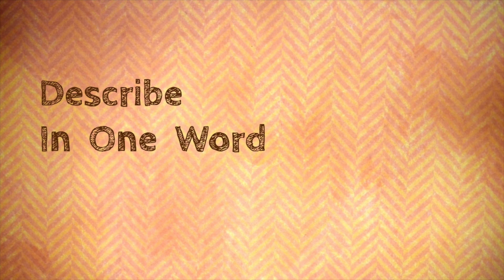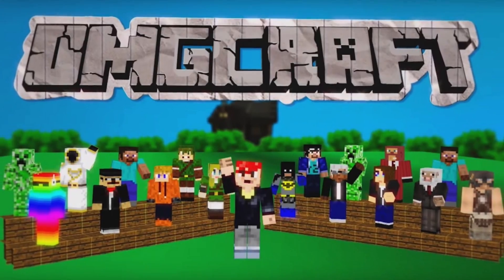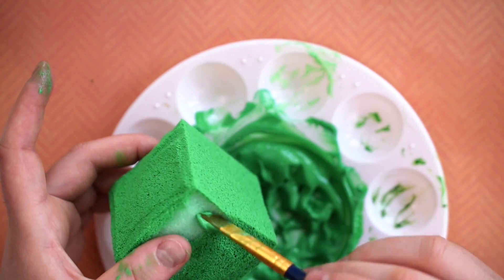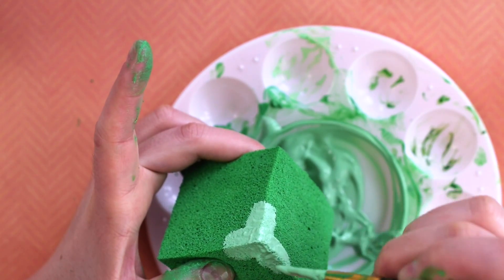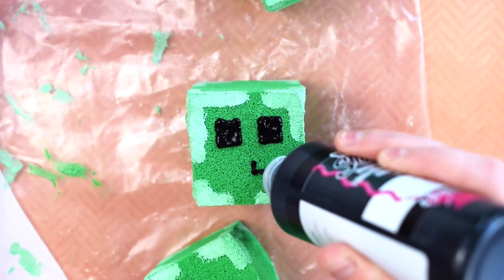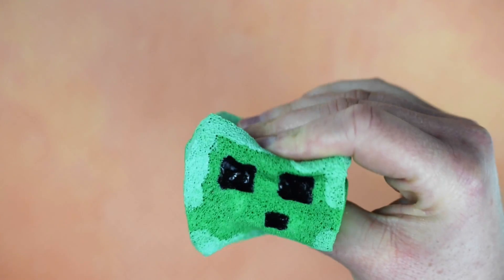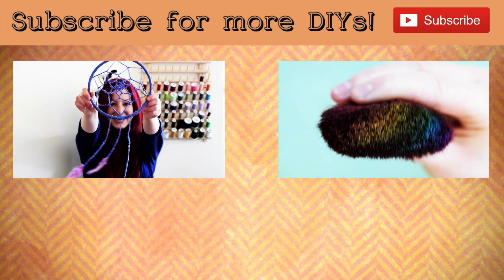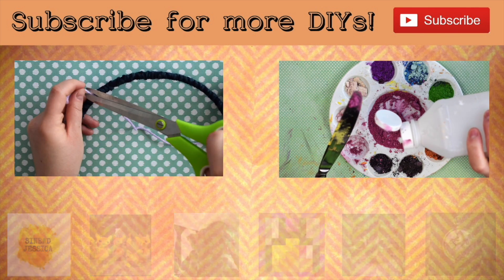DIY Squishy - Minecraft Slime Squishy Stress "Ball" // Glow in the Dark Minecraft Squishy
Learn how to make a DIY Minecraft slime squishy stress "ball"... well, stress cube! This slime block squishy even glows in the dark!

Chad of OMGCraft challenged me to make a Minecraft Slime Squishy so here I am, taking the challenge! This Minecraft craft is perfect for anyone who loves squishies, Minecraft, or slime! Learn how to make a squishy with this DIY squishy tutorial

Foam block
Fabric Paint
Glow in the Dark Fabric Paint
Scissors
Paint Brush

(Note how not all are just ABCrafty)

Key parts of the Homemade Minecraft Slime Squishy Tutorial
0:00 Intro | Minecraft Slime Squishy - AB Crafty
0:57 Cut and paint the foam
1:07 Painting the edge details
1:25 Painting the face
1:38 Making the squishy glow in the dark
1:52 Squishing the Minecraft Slime block squishy in light and glowing in the dark